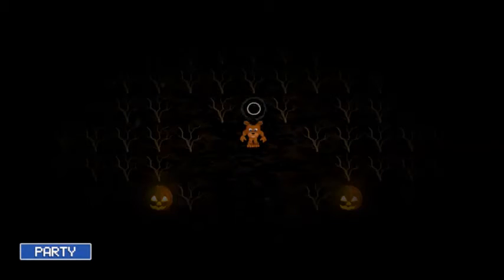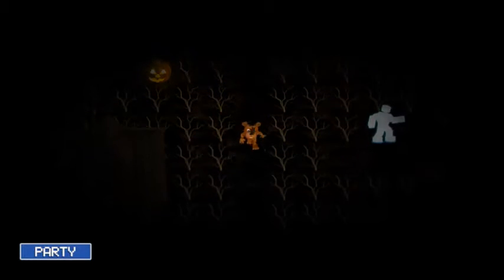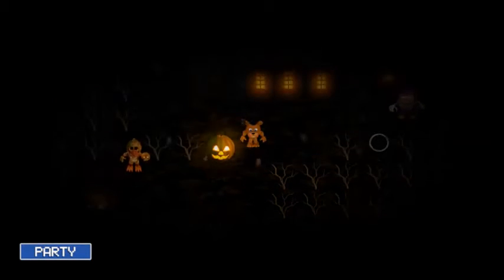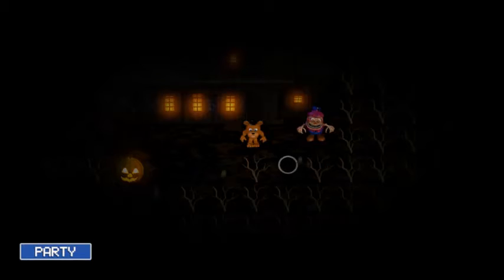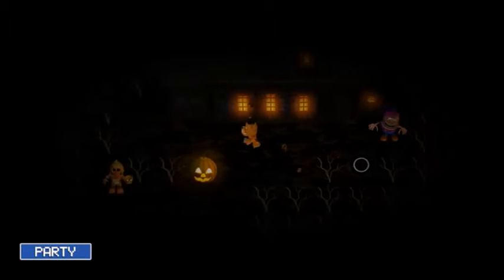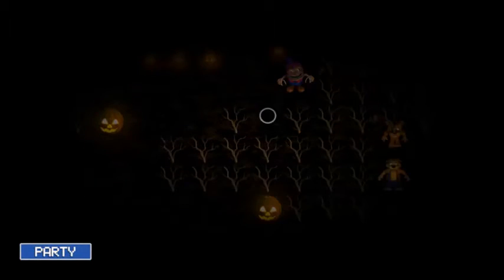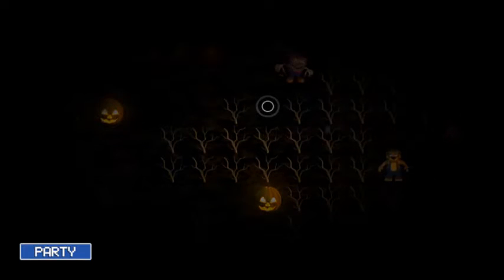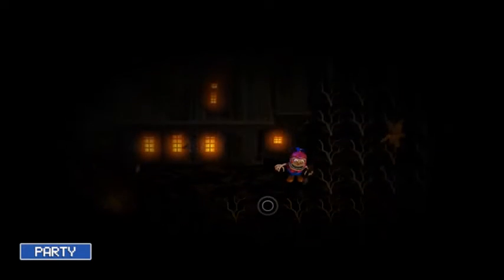How To Unlock All New Characters! | FNaF World Update 2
"OTHERS"

-Xzee Neto